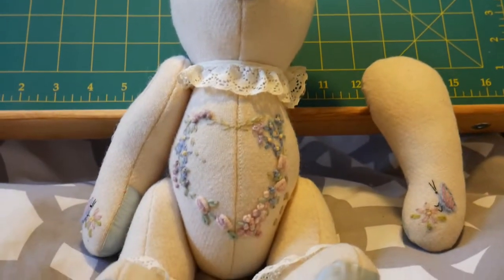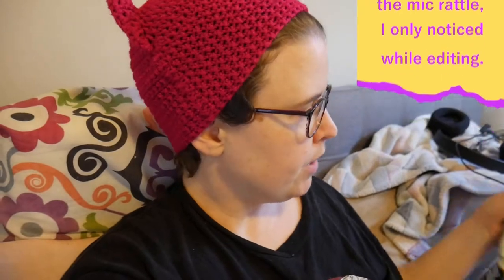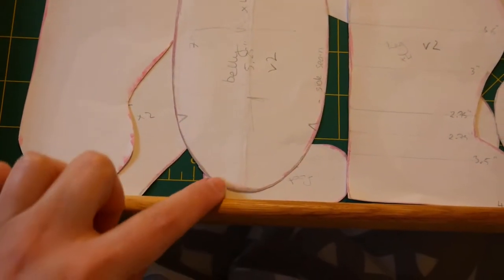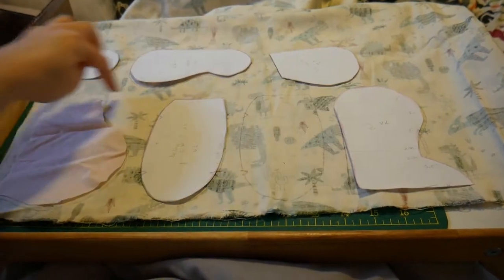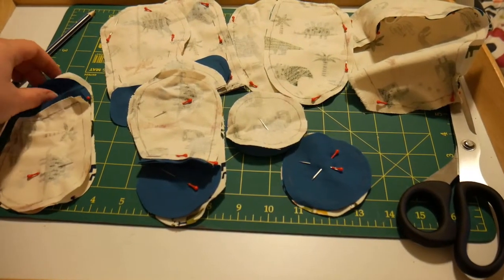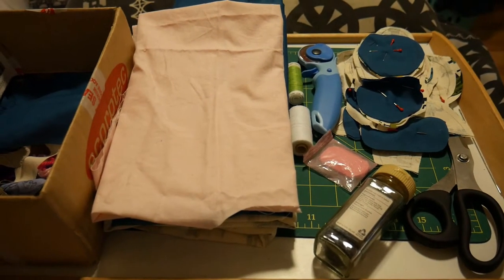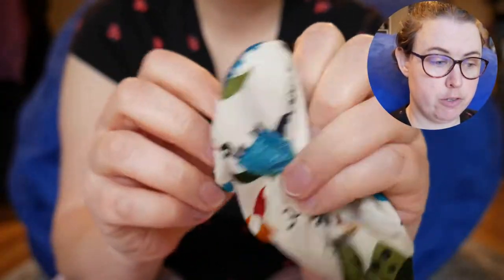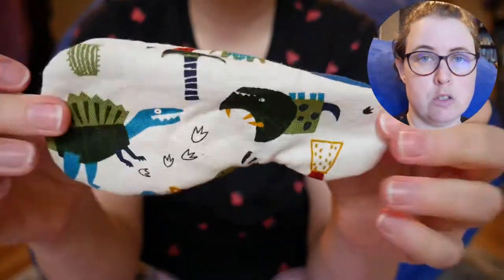I remade my childhood teddy bear for my best friend's 4 year old! Dinosaur themed handsewn teddy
Come with me on the weeks long journey where I hand sewed a teddy bear for my best friend's son. There's dinosaurs, parrots, and hail along the way, with most of it in bed or on the floor.

My name is Sarah, and I'm a chronically ill crafter. I have been doing all kinds of art and crafts throughout my life and finally decided to share my makes in vlogs. This is my first fully edited vlog, so be kind. I'm really proud of it, even with the shaky camera, scratchy mic and chaotic lighting.

If you enjoy this and want to see more of my messy crafting adventures with sewing, embroidery, painting, and more. I may have some plans of keyboard customising, because why not?

I have blogs up on my website of some previous crafty adventures, which I update intermittently

I reference making a double door snake, which you can read more about

I'm looking to do some live streaming occasionally of crafting and gaming, give me a follow on Twitch to be notified:

Chapters
00:00 Intro
00:18 30 June 2021 - Planning!
10:20 13 July 2021 - Progress!
13:44 14 July 2021 - Floor time!
16:31 15 July 2021 - Construction!
18:55 16 July 2021 12:30pm
22:19 16 July 2021 1:50pm
23:13 16 July 2021 2:50pm
24:52 17 July 2021 - Villain!
29:48 Finished!
33:01 Parrot! & credits

The following links and products are what I used to stream or mentioned during the stream.

I recorded this on my partner's Lumix G7 with Rode mic, which is very good but I don't know what I'm doing and kind of figured it out along the way. The scratching was due to the cable not being set properly; so that's my bad.

I edit using HitFilm Express, which is completely free and great for learning editing. They have a lot of videos and manuals for starting off and expanding your skills.

My graphics were created in Canva and/or edited with GIMP.

In the video, I reference watching a Twitch streamer, Kate, you can find them